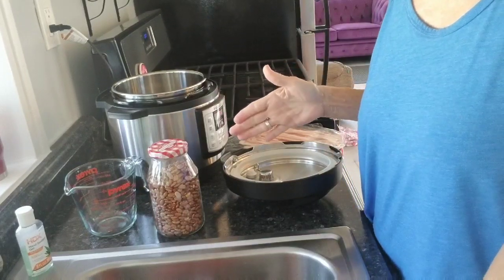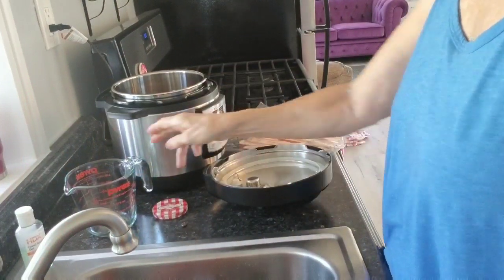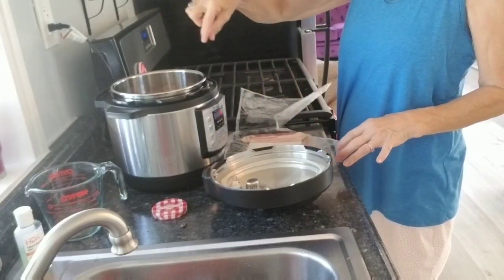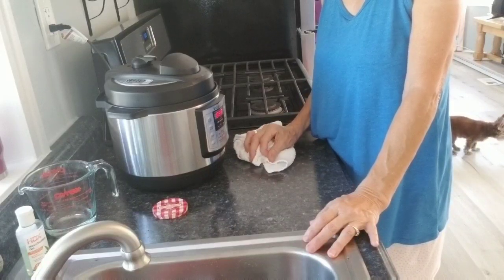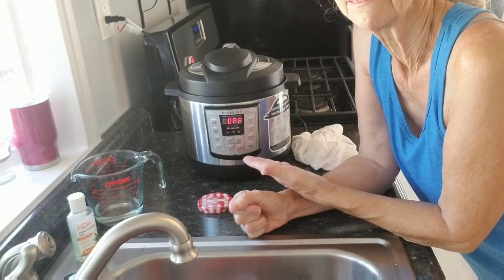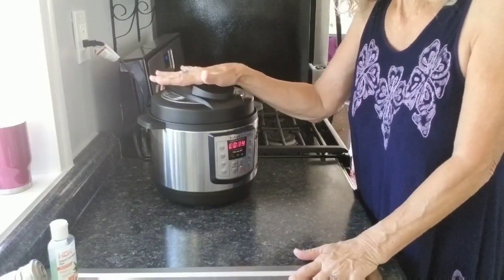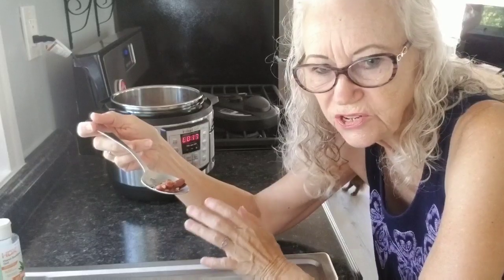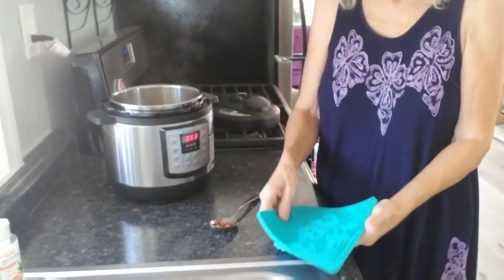debrajoy, Cooking beans in the instapot!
My phone kept cutting off  so this is going to be choppy! These are so good y'all! I got some really soft Hawaiian rolls at the store and slathered them with butter and had them with my beans! Oh my Gosh they are so good! Do something fun today!